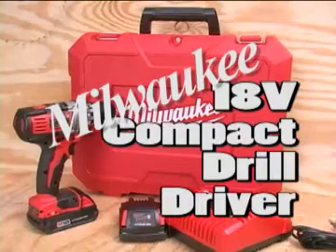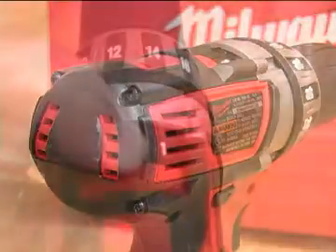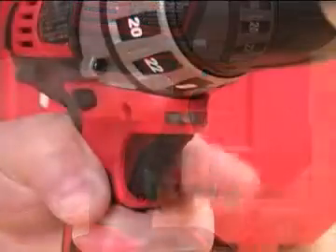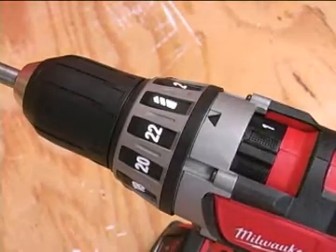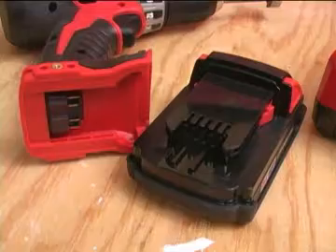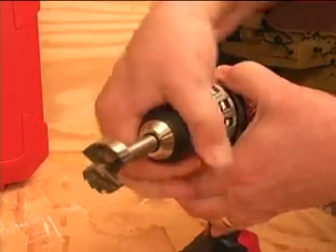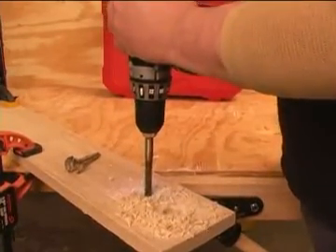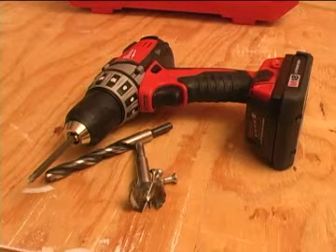Milwaukee M18 Compact Drill Driver Review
This video is from the full review that has much more information and photos.